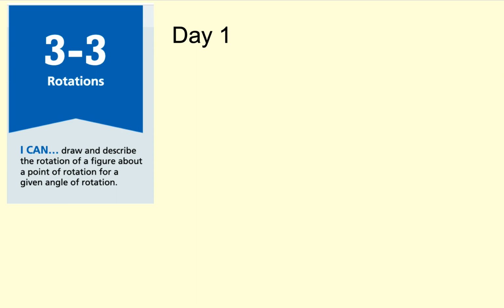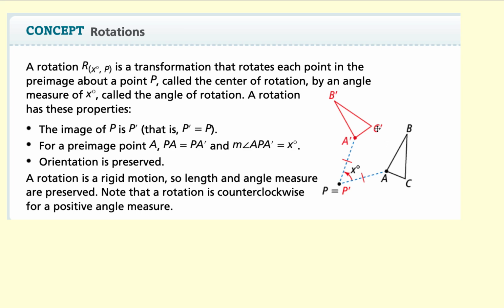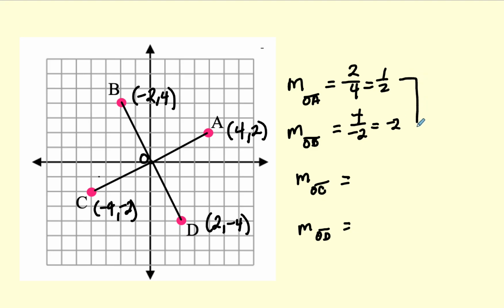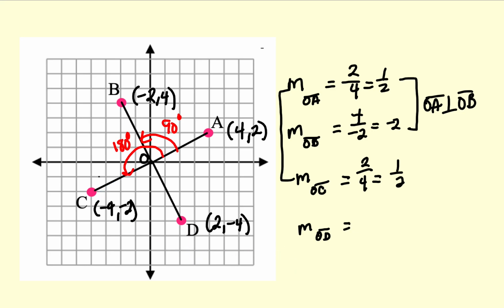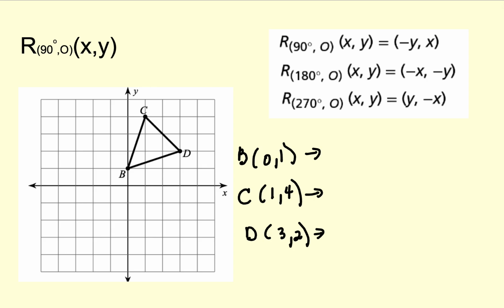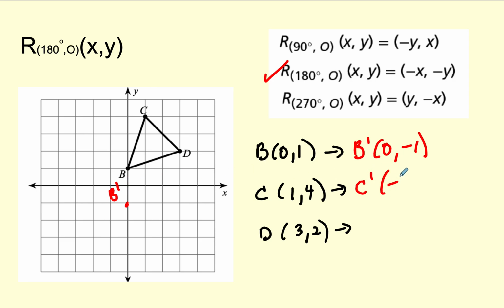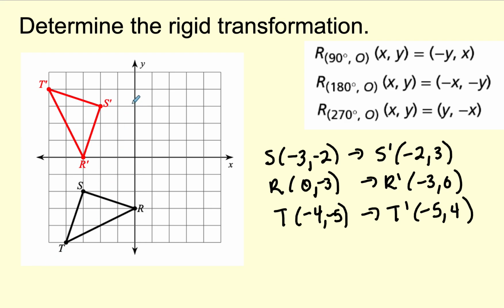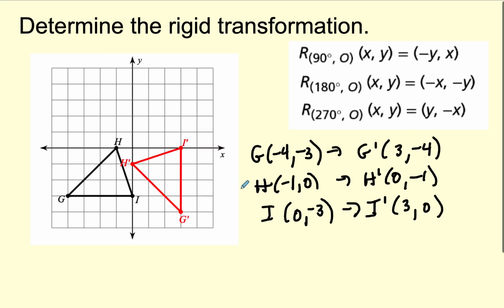RGeom 3 3 Day 1